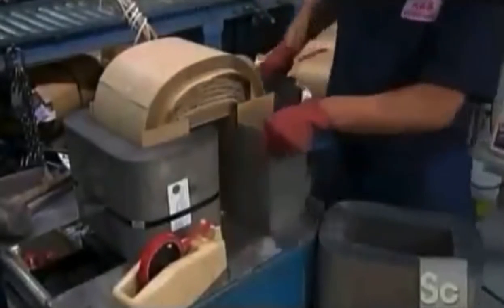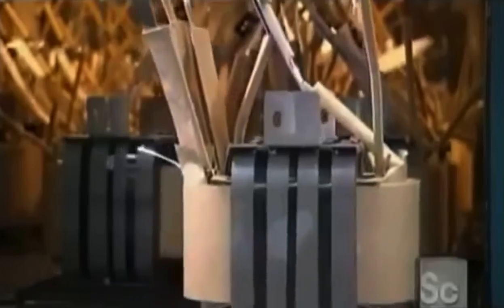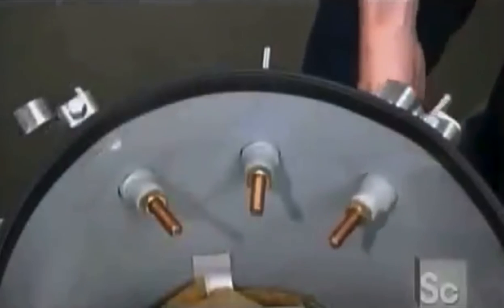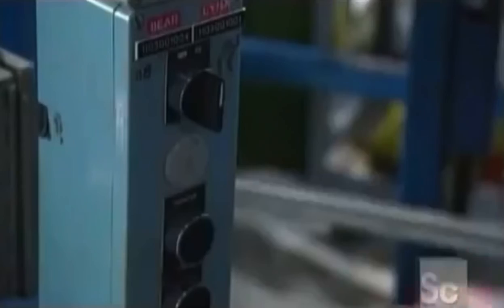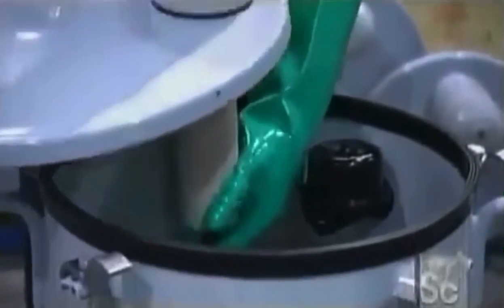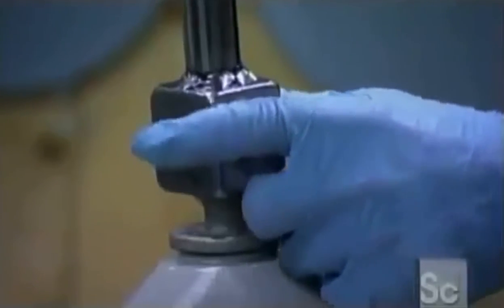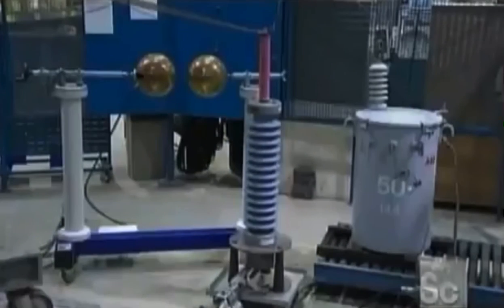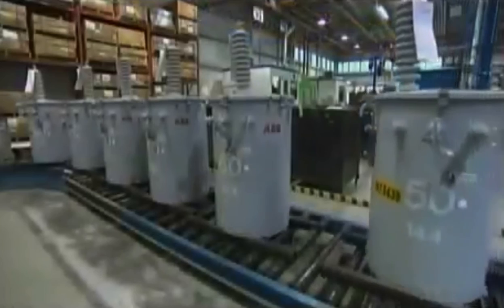How It’s Made Electric Pole Transformers Xpress Pass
& this Pass is for Universal no matter what! & everyone will see it!